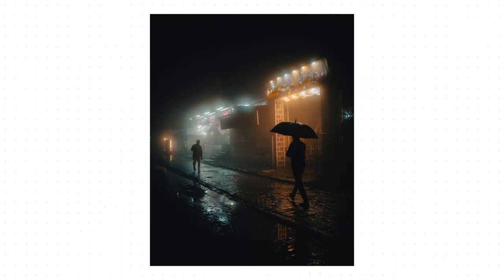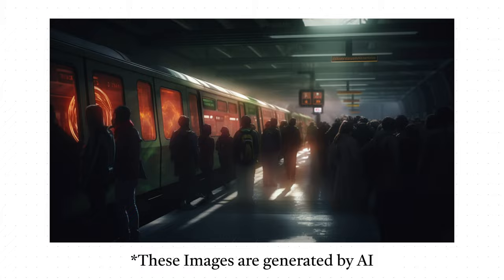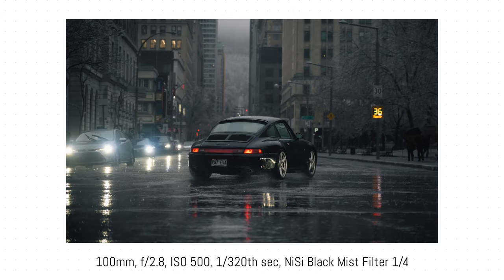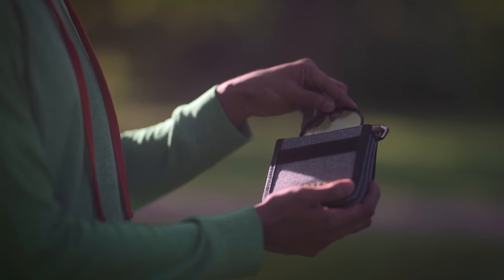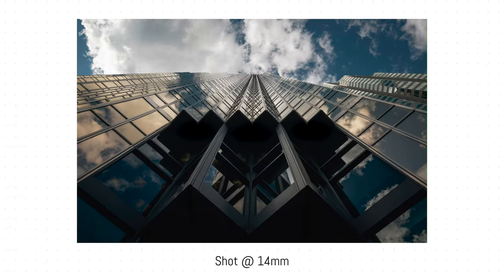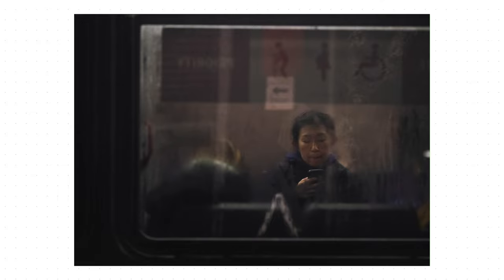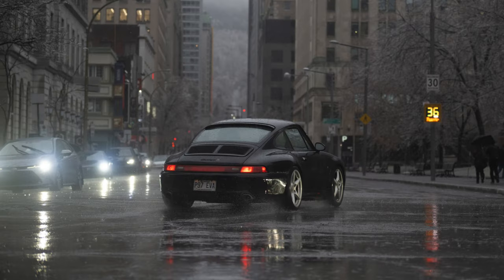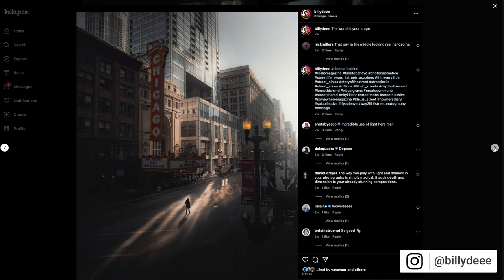CINEMATIC Photography: Tips and Techniques!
Content:

0:00 Introduction
0:35 Bad Weather
1:16 Adding Depth
2:05 Time of the Day
2:44 Black Mist Filter
3:40 Camera Settings
4:33 Adding a Story
5:00 Cinematic Composition
5:41 Aspect Ratio
6:15 Final Tips
7:15 Conclusion

My Gear:
My Primary Camera
My Secondary Camera
My Fav Wide Angle Lens
My Fav Zoom Lens
My 24mm Prime Lens
My 35mm Prime Lens
My 50mm Prime Lens
My USB Mic
My Lav Mic
My Video Light